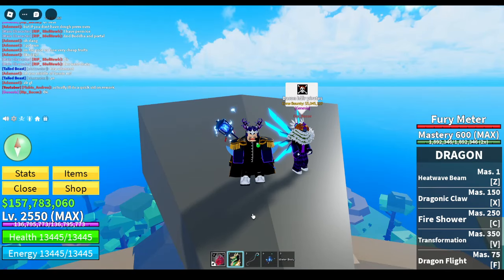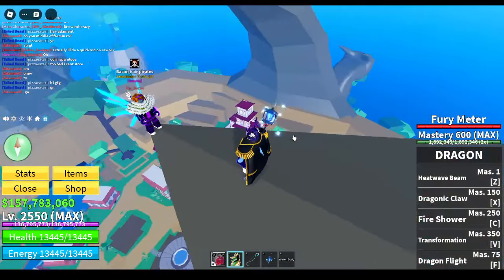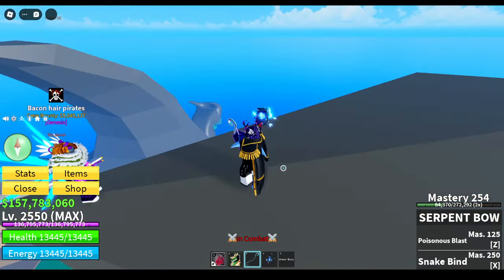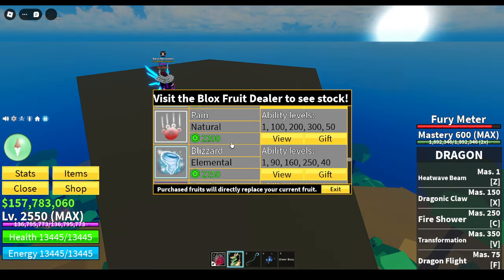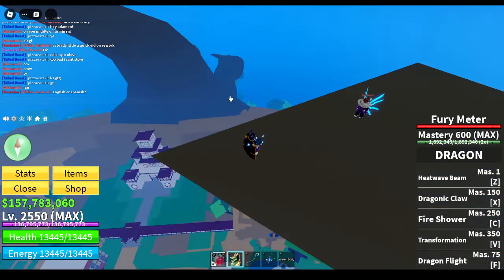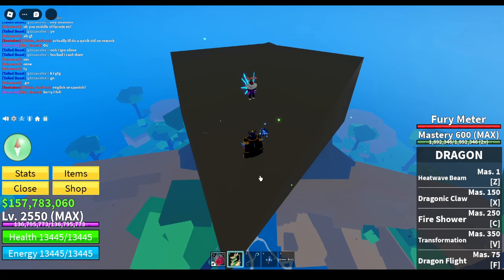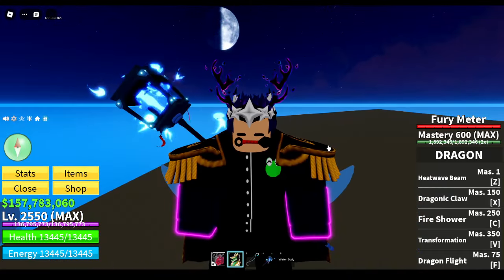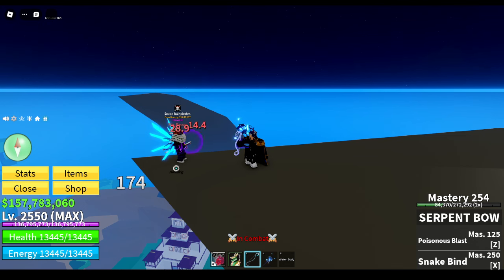Revisiting Blox Fruits Before The Update